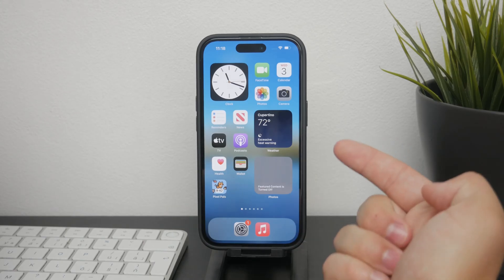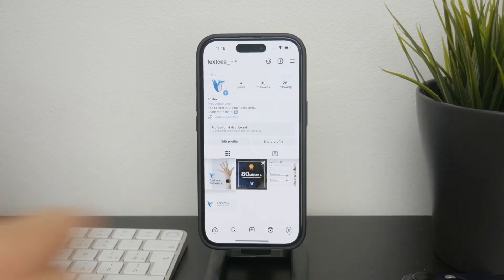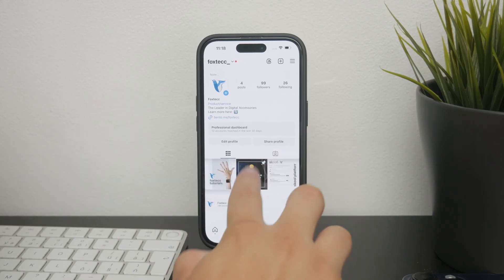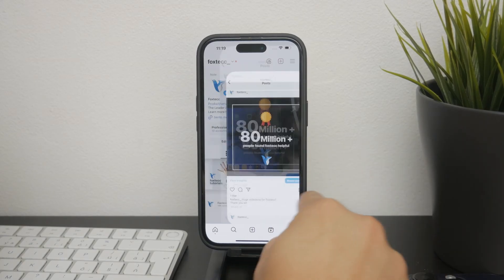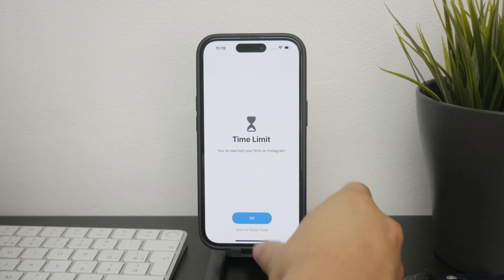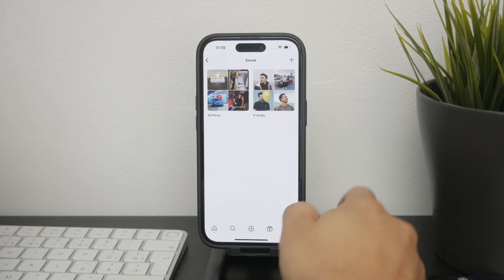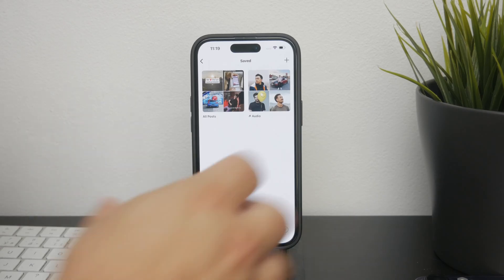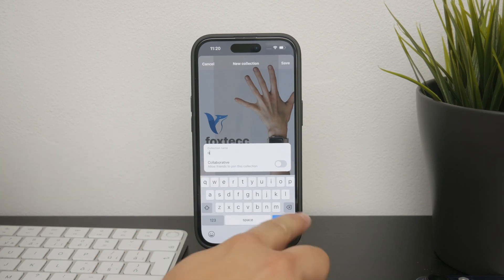How to View Saved Collections on Instagram (tutorial)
In this video, we show you how to view your saved collections on Instagram. Learn the steps to access and organize the posts you’ve saved into collections. Whether you’re curating content for inspiration or keeping track of favorite posts, this tutorial will guide you through the process.